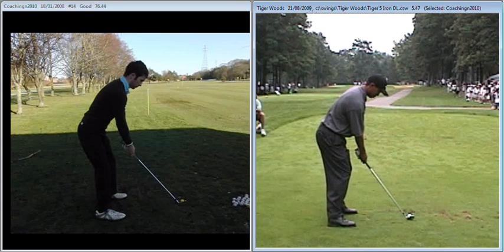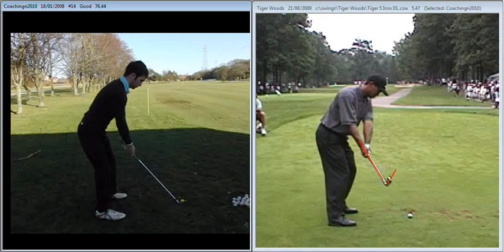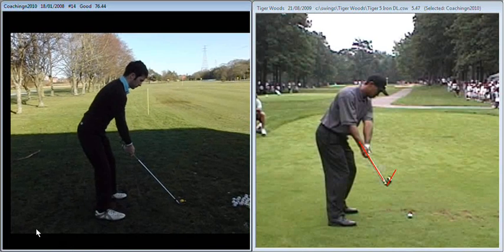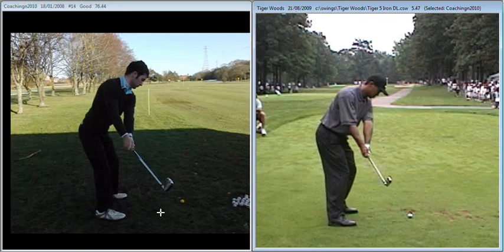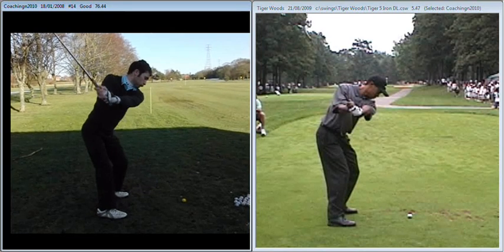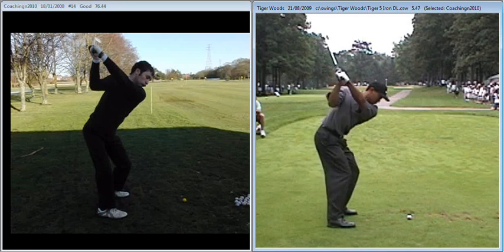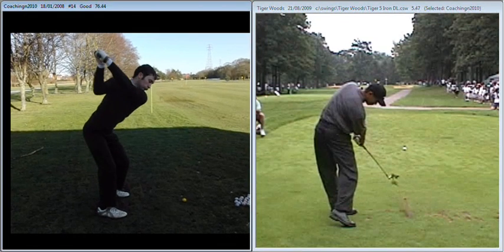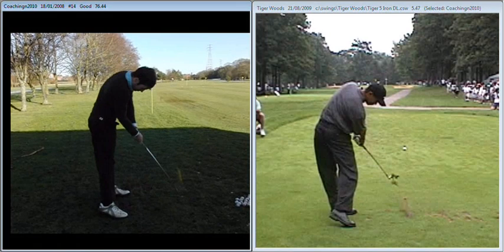Andrew Borg (Interactive lesson) 31st Jan 2010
Good work Andy, keep it up